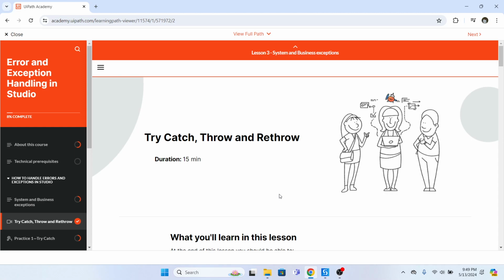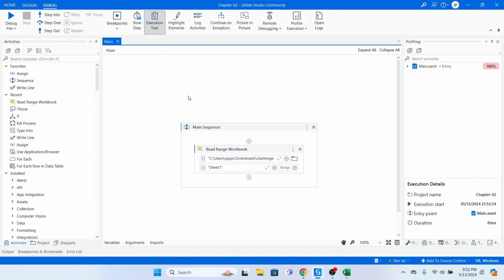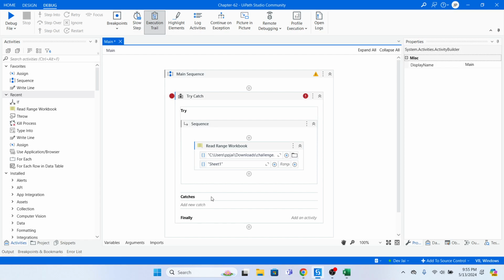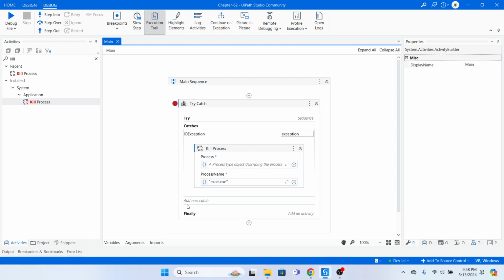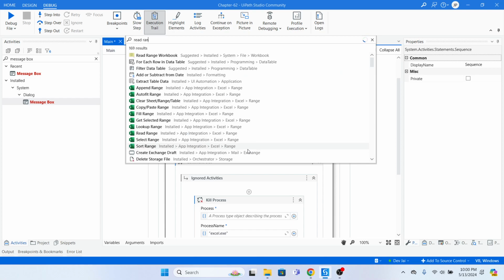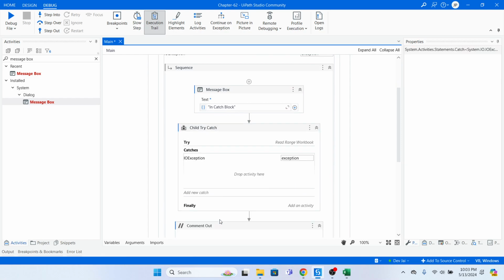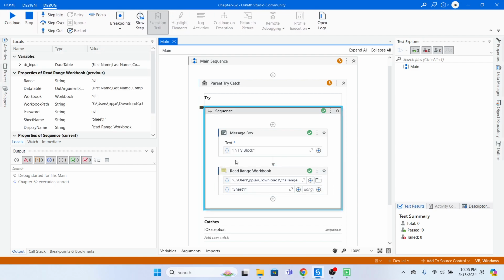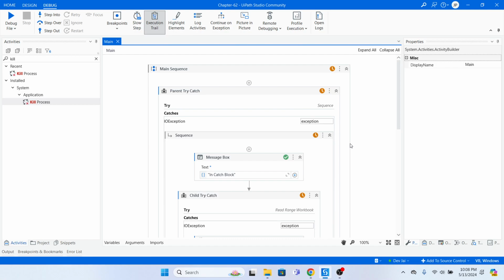UiPath Zero To Hero Series | Chapter-62 | Try-Catch-Finally Block | UiADP | UiADA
Hi All, Lets discuss what is Try Catch Finally Block in UiPath! Complete Understanding is Guaranteed! Keep Learning and Supporting!